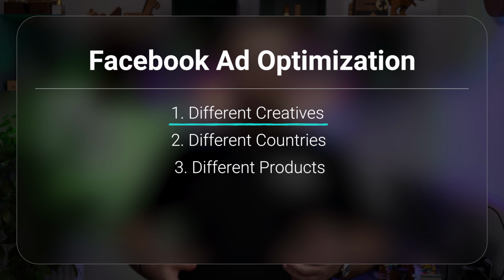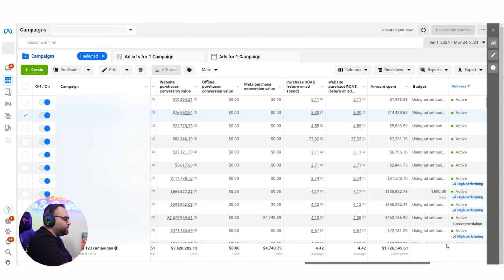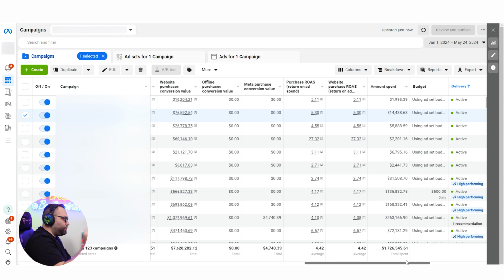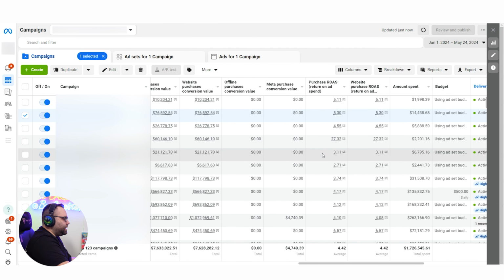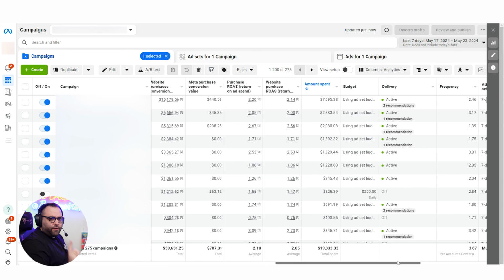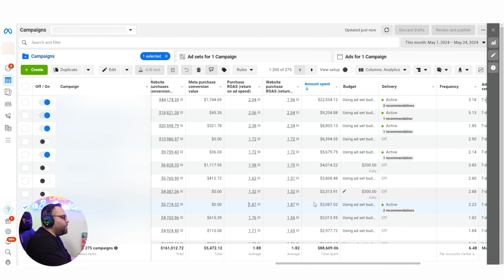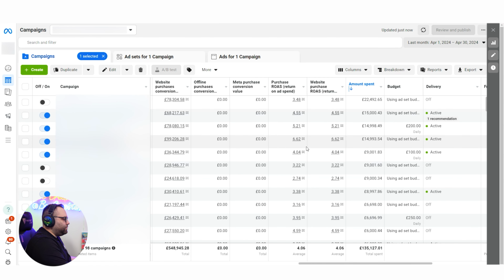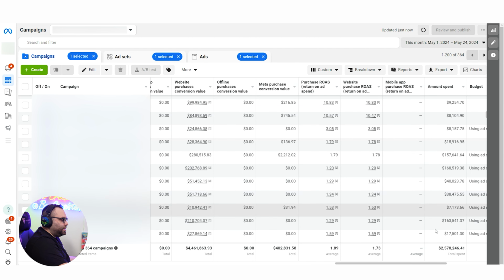Why Working with Average Results in Meta Ad Accounts Is Crucial!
❗ In this insightful video, we delve into the crucial role of average results when managing Meta ad Accounts.

🖥️  Analyze live ad accounts with me and discover how understanding and leveraging average metrics can significantly optimize your campaign performance!

📊 Key takeaways:

📈 *Why Averages Matter:* Learn the significance of average results in understanding overall campaign performance!
📈 *Interpreting Averages Correctly:* Gain insights into how to accurately interpret average metrics for better decision-making!
📈 *Best Practices for Using Averages:* Explore strategies to utilize average results effectively to enhance ad effectiveness and achieve superior results!

Don't miss these crucial insights that can elevate your Facebook ads game! 🔥

CHAPTERS

0:00 Why Check Average Results?
2:27 My Mentorship Programs
2:49 Live Ad Account 1
6:19 Live Ad Account 2
7:16 Live Ad Account 3
9:03 CBO Average Results
9:36 How to Learn More about Facebook Ads